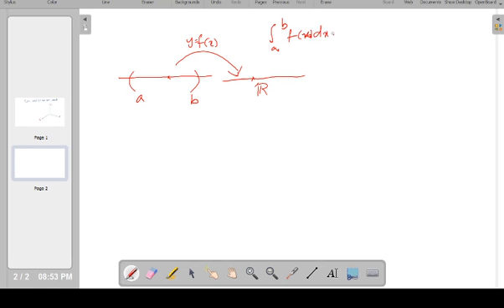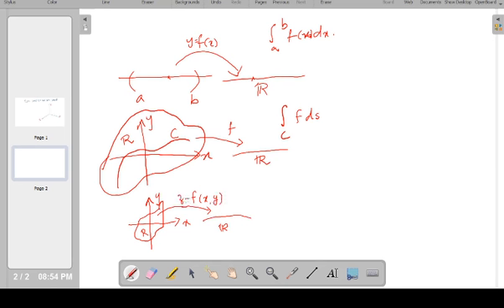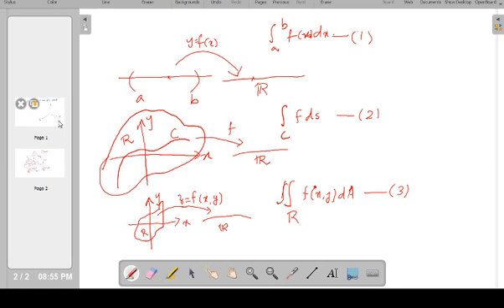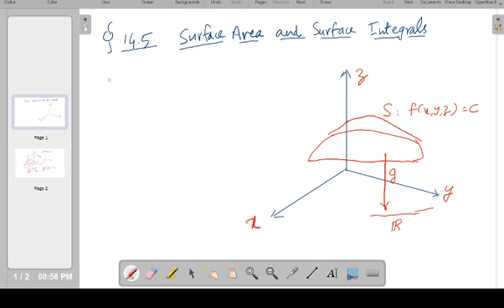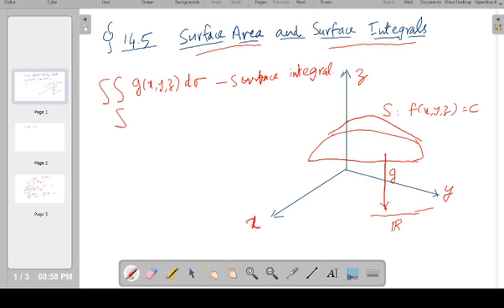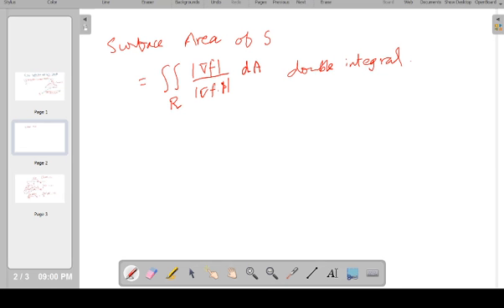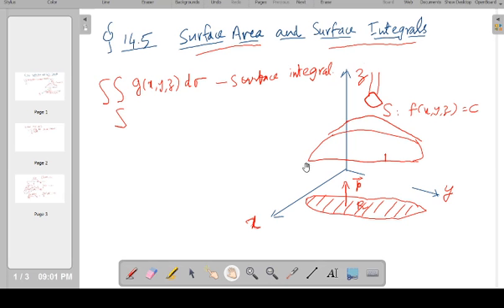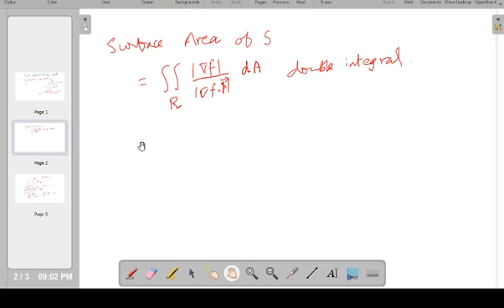Vector Calculus 27 Surface area and surface integrals 1